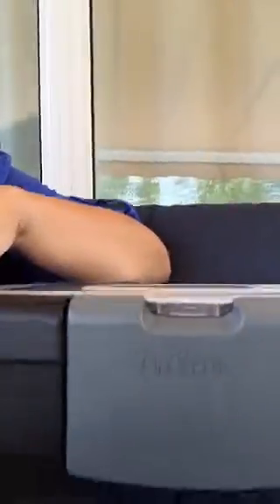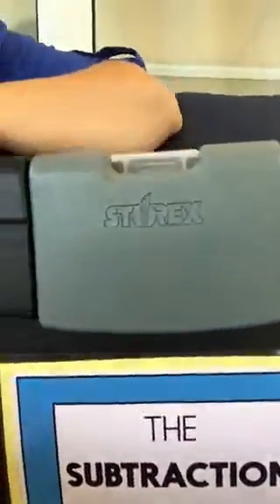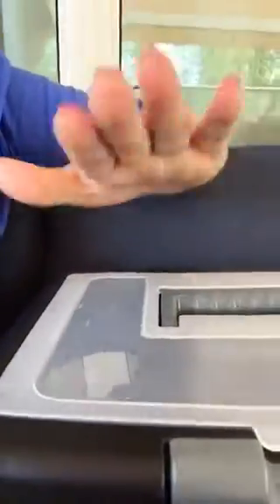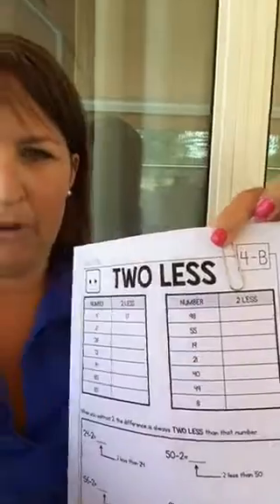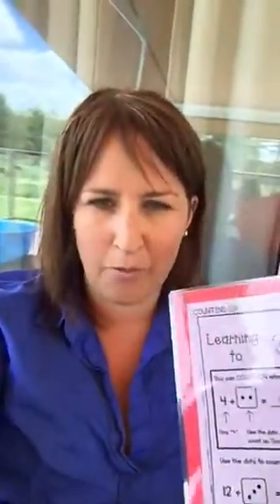Math Stations for Basic Operations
Have you been thinking about using Shelley Gray's Math Stations for basic operations (addition, subtraction, multiplication, and division) but are not quite clear how they work? This video will give you a better understanding of exactly how you can successfully use these math stations in your classroom.